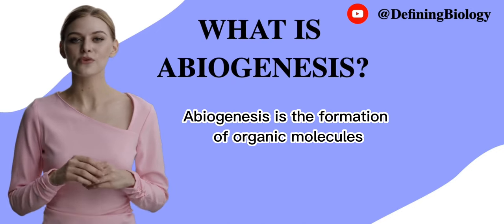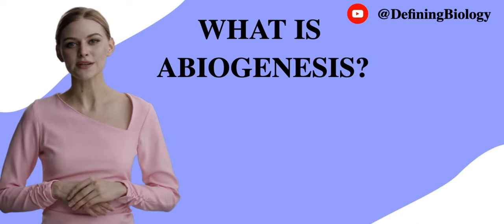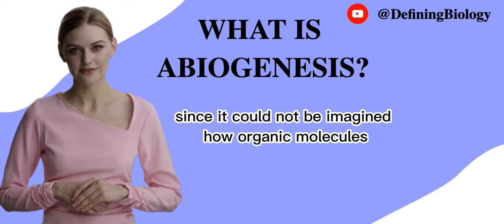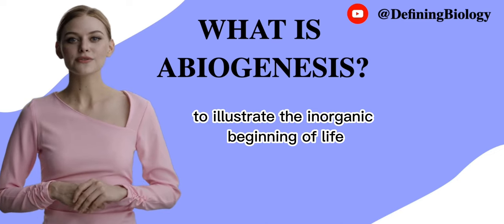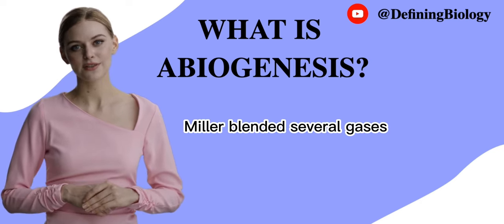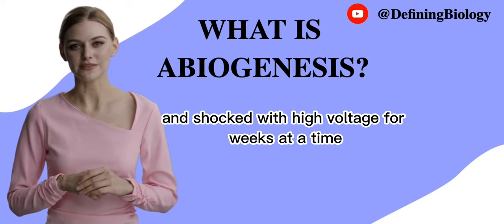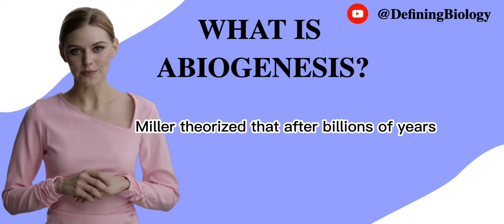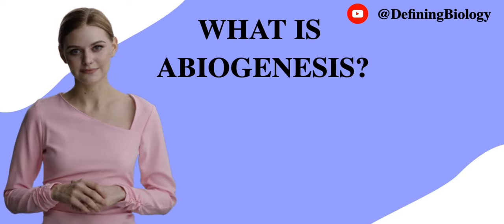What is Abiogenesis?